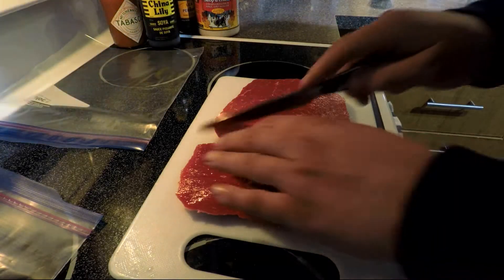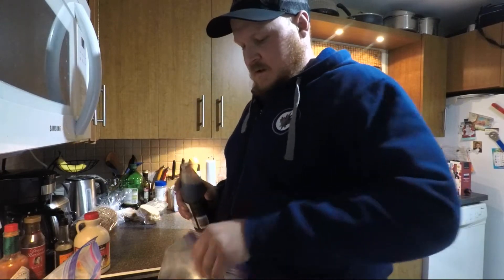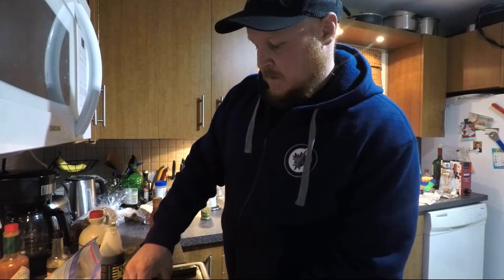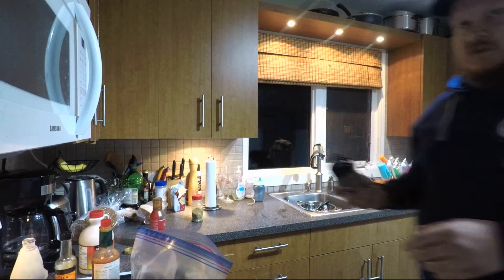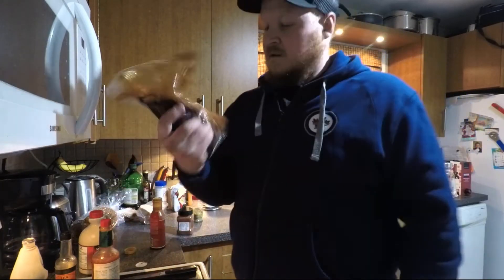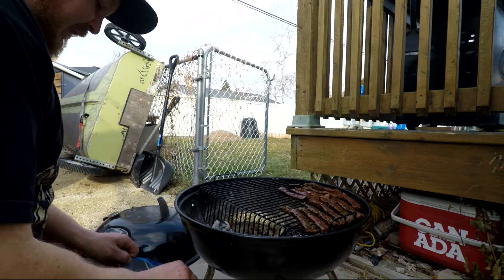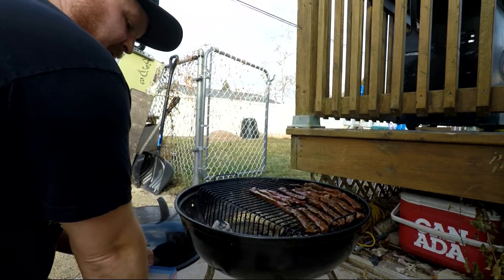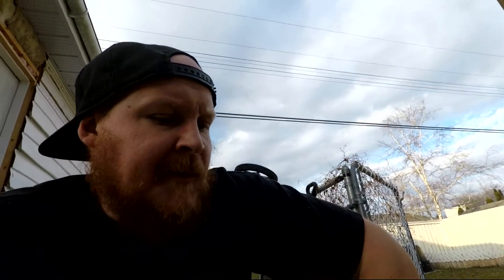Easy and Tasty Beef Jerky!!!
Easy homemade Beef Jerky.
Teriyaki- soy sauce, teriyaki marinade, Worcestershire sauce, maple syrup.
Hot- soya sauce, Worcestershire sauce, Tabasco sauce, Manitoba Medley spices, chillie powder.

smoker temp- 250 f
cooking time - 3-5 hours